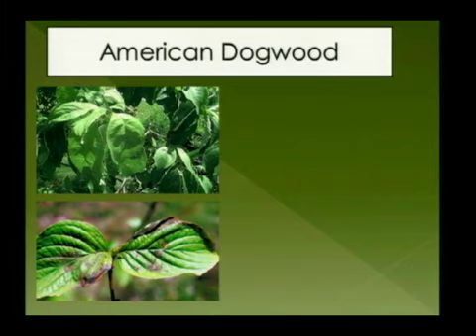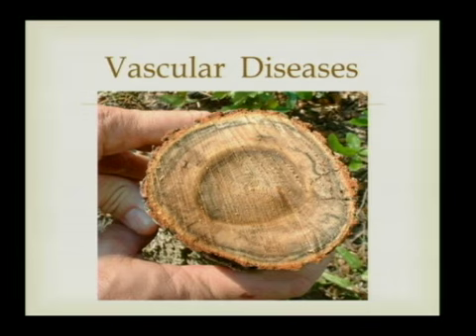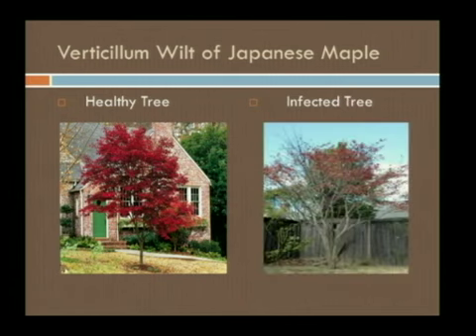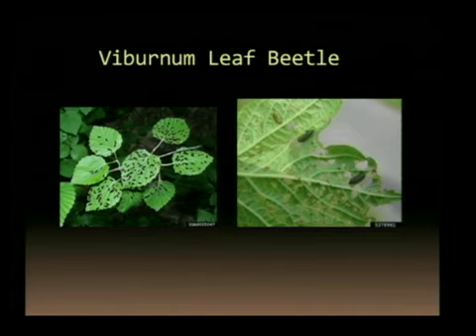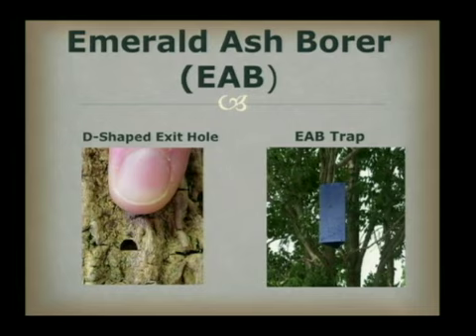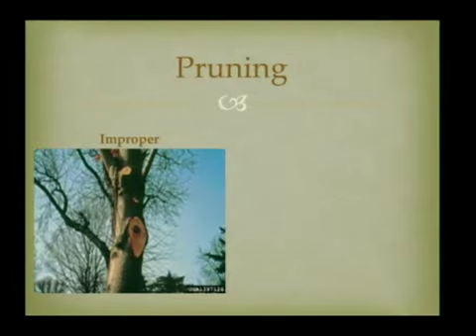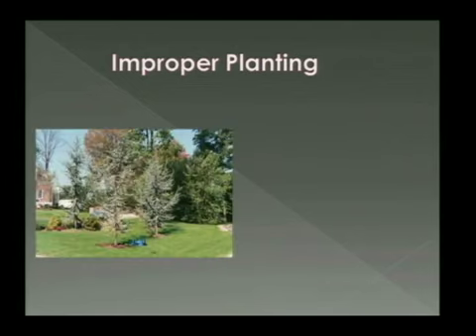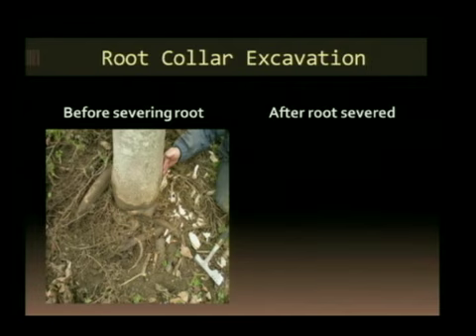Our Landscape Trees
Thomas Marino, Certified Arborist, discusses diseases that can attack our trees and what can be done to help.
Hosts: Billie Jean Sorensen
Recorded on 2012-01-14 for Pleasantville Community Television.